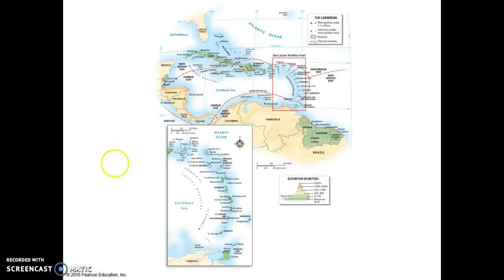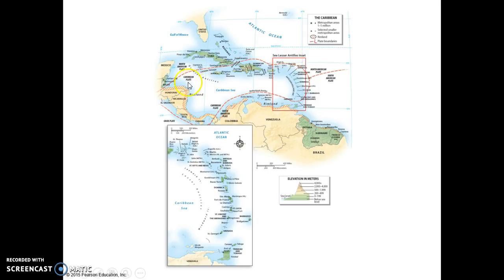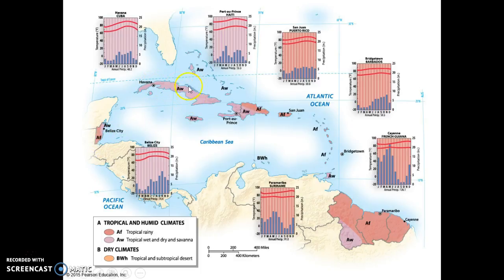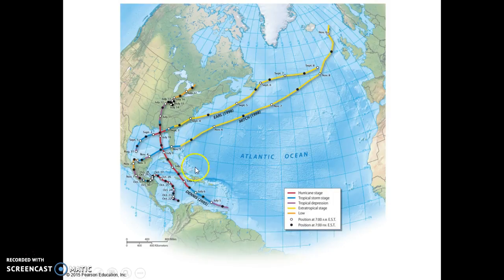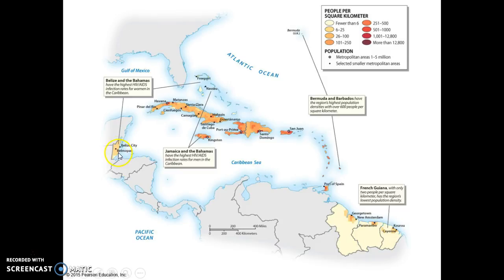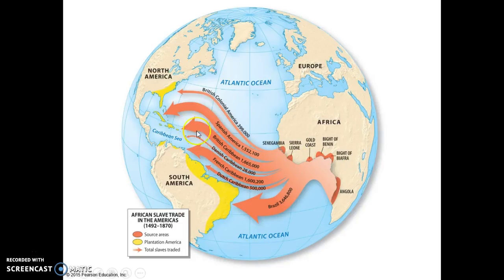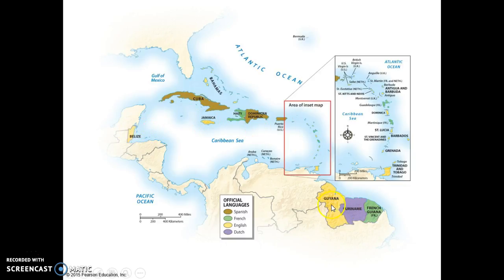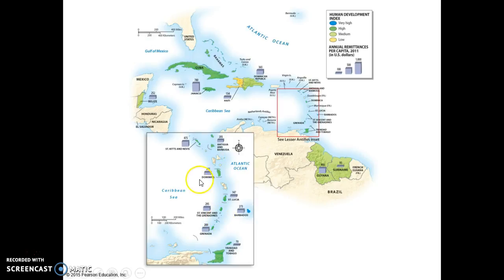Geog 012 The Caribbean